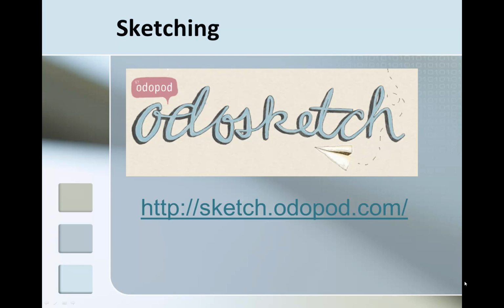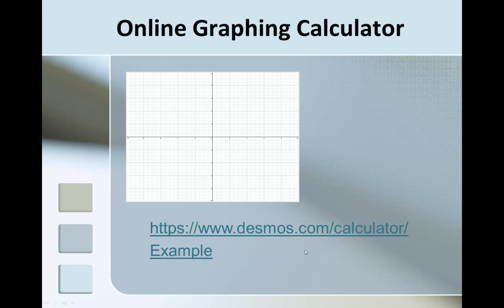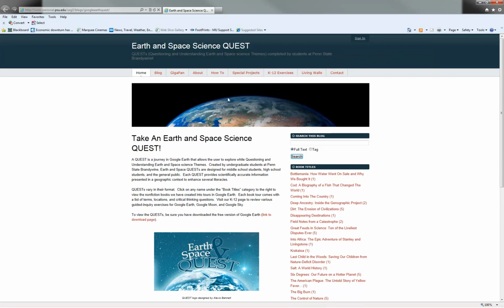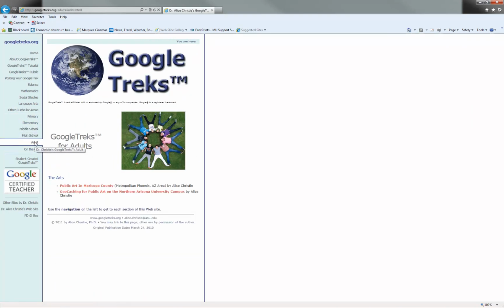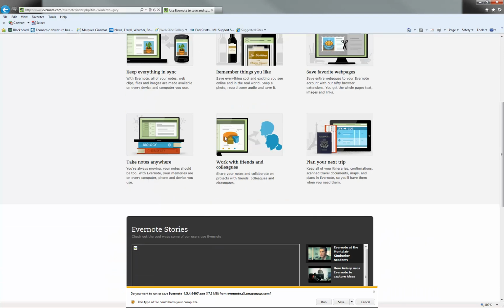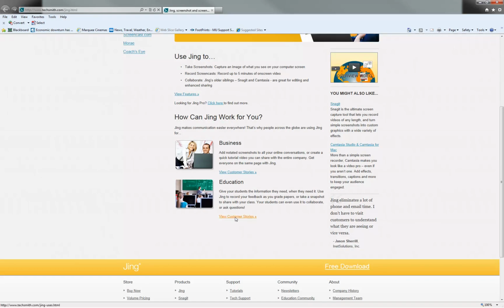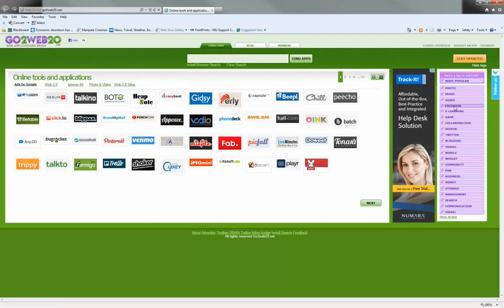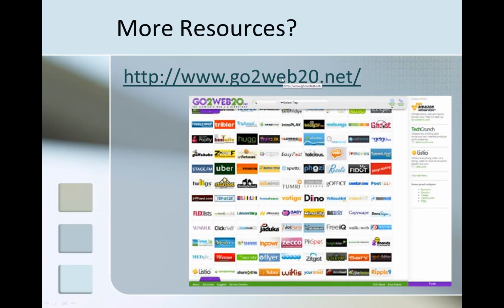Web 2.0 Toolkit (Part 3)